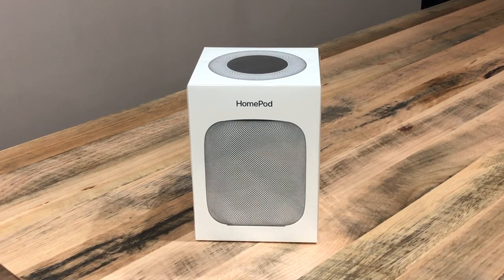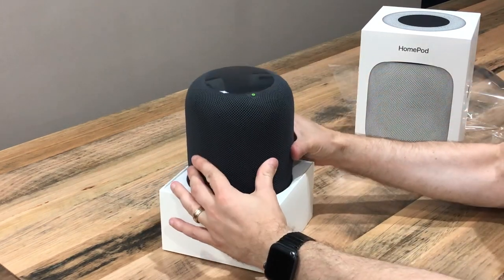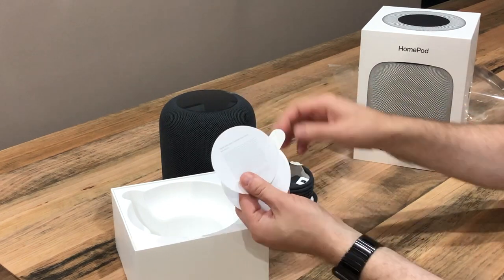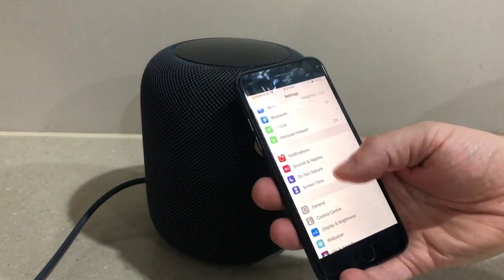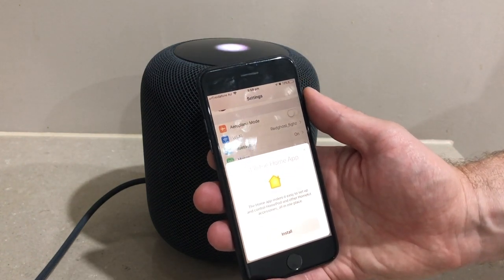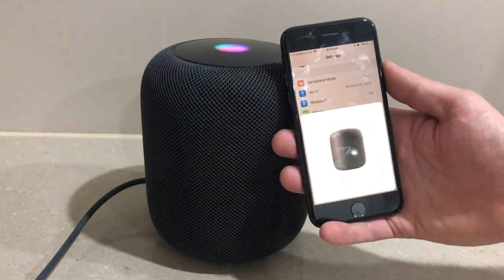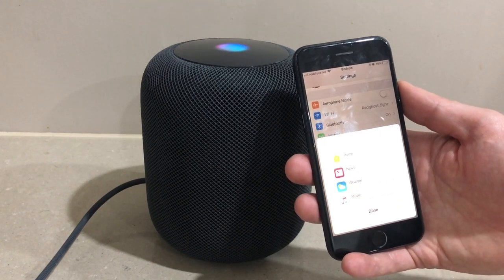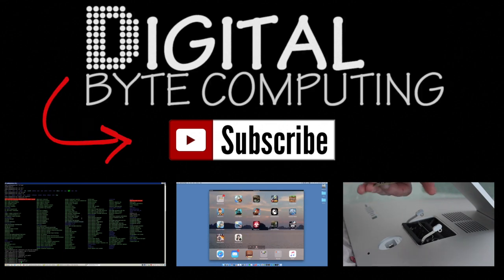Apple Homepod unboxing and basic setup on iPhone